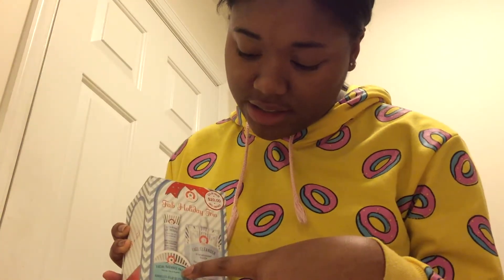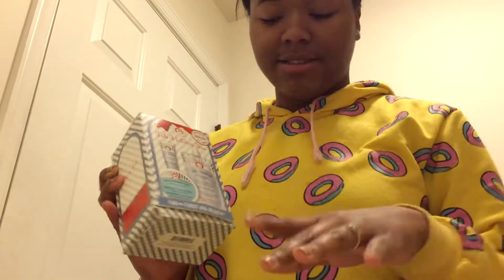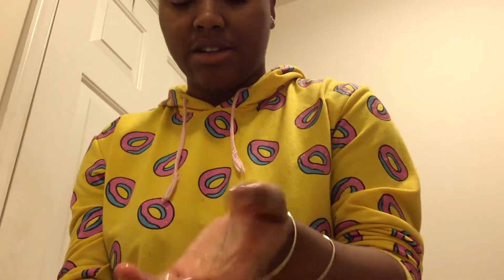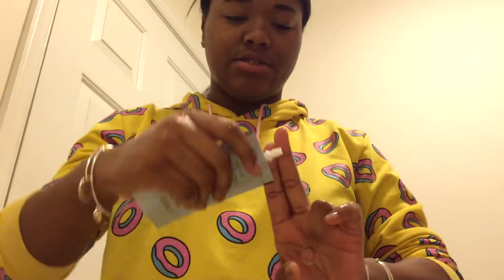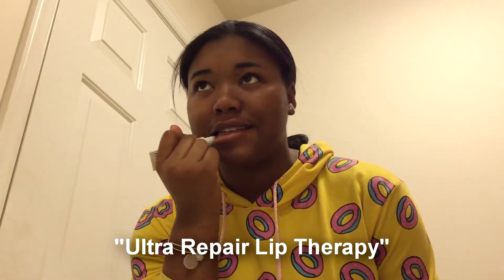SKINCARE ROUTINE FOR COMBINATION SKIN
FAB Holiday Trio

STALK ME!